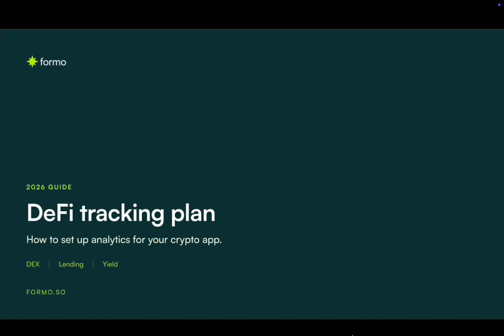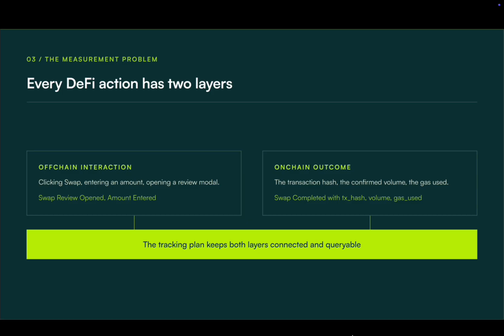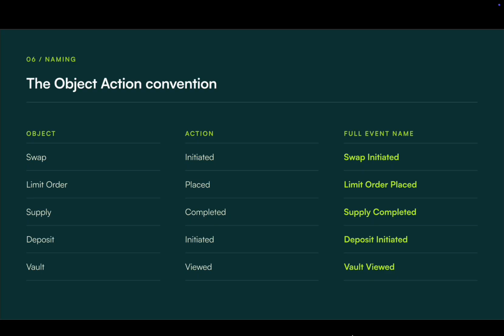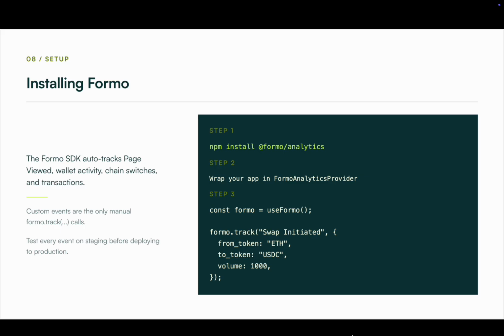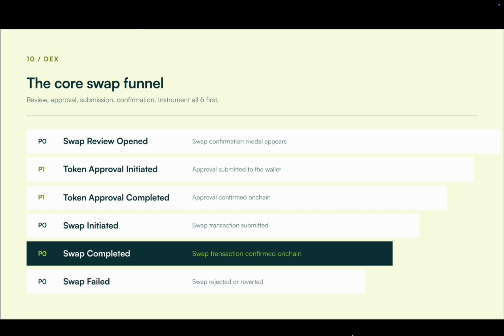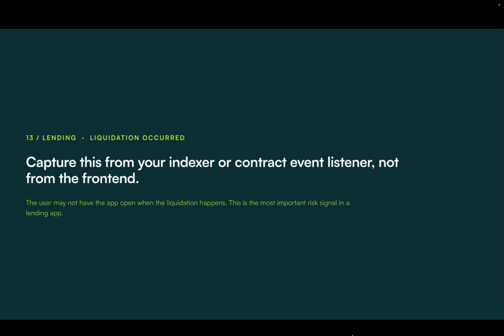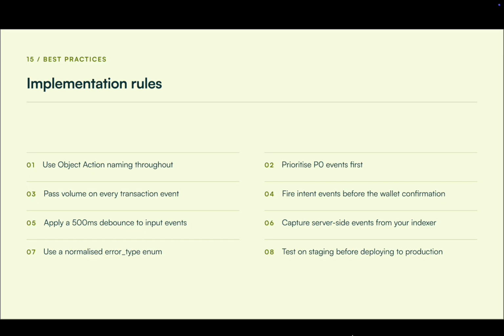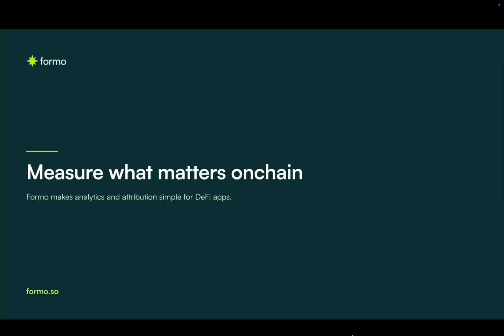How to Build a DeFi Tracking Plan (DEX, Lending & Yield Vaults)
DeFi analytics should not start with a dashboard. It should start with a tracking plan: a shared document that defines every event your app emits, what it's called, when it fires, and which properties travel with it.

This guide covers how to build a production-ready tracking plan for the 3 most common DeFi app types: DEXs, lending protocols, and yield vaults, with 26, 14, and 12 events respectively.

KEY TAKEAWAYS
- Define every event name, trigger, and property before you start coding.
- Use Object Action naming, such as Swap Initiated or Deposit Completed.
- Fire intent events before the wallet confirmation prompt, so you can measure where users drop off before signing.
- Reserve the volume property for USD transaction value and include it on every volume-generating event.
- Capture events like liquidations from your backend or contract indexer rather than relying on the frontend.
- Debounce input events like Amount Entered and Pool Searched by 500 milliseconds.

CHAPTERS
00:00 Why analytics should start with a tracking plan
00:29 6 key takeaways
01:22 What is a tracking plan
02:05 The measurement problem: two layers per action
02:50 The cost of skipping a tracking plan
03:44 What a proper tracking plan unlocks
04:28 Object Action naming convention
05:02 P0, P1, P2 event priority
05:48 Setting up the Formo SDK
06:38 Part 1: DEX tracking plan overview
07:07 DEX events by priority
08:04 The core swap funnel
08:51 Anatomy of one event: Swap Initiated
09:29 Part 2: lending tracking plan overview
09:53 The money market lifecycle
10:43 Why liquidation events need backend tracking
11:11 Part 3: yield vault tracking plan overview
11:35 Yield vault event summary
12:23 8 implementation rules across all app types
13:04 Common tracking plan mistakes
14:00 Where to start: P0 events by app type
14:45 Measure what matters onchain

FAQ
What is a DeFi tracking plan?
A DeFi tracking plan is a detailed specification that defines every analytics event your app emits, when it fires, and which properties are in it. It covers both offchain events (page views, form inputs, review modals) and onchain events (transactions, volume, contract events).

Which events should a DEX instrument first?
Start with the P0 conversion funnel: Swap Review Opened, Swap Initiated, Swap Completed, and Swap Failed. These four events give you conversion rate, drop-off point, volume, and error breakdown.

Which events should a lending app instrument first?
Prioritize the deposit and borrow lifecycle: Supply Initiated, Supply Completed, Borrow Initiated, Borrow Completed, and Repay Completed. Add Liquidation Occurred early as well, captured from your indexer.

Which events should a yield app instrument first?
Start with Deposit Initiated, Deposit Completed, Withdraw Initiated, and Withdraw Completed. Add yield_earned_usd and holding_duration_seconds on Withdraw Completed to track realized APY per user.

What is the Object Action naming convention?
Object Action is a naming standard where every event name combines a noun (the thing acted on) and a past-tense verb (what happened). Examples: Swap Initiated, Deposit Completed, Liquidation Occurred.

How do I track volume with the volume property in Formo?
Volume is a reserved property in the Formo SDK that captures the USD value of a transaction event. It surfaces directly in your dashboard as protocol volume. Pass it on every volume-generating event: swaps, supplies, borrows, repayments, deposits, and withdrawals.

Formo makes analytics and attribution simple for DeFi apps. Generate your own tracking plan at formo.so/tracking-plan-generator.

Funnel Analytics for Crypto: How to Measure Conversion and Drop-Offs